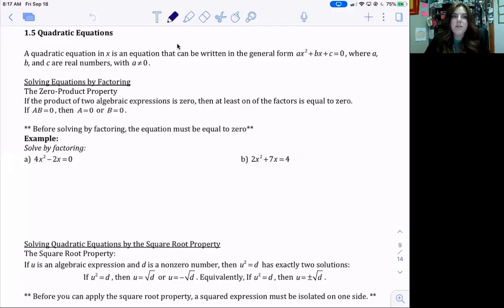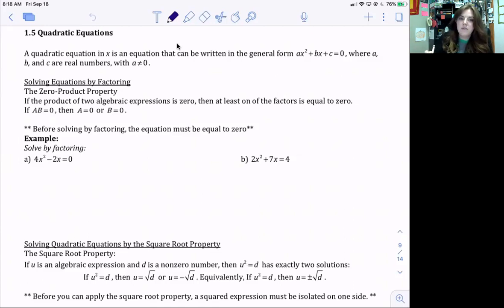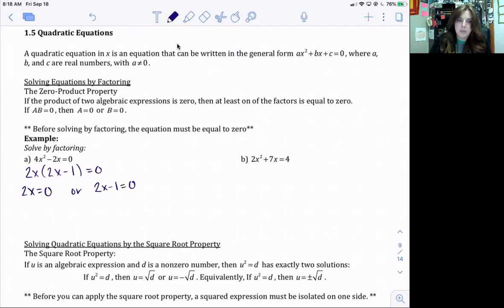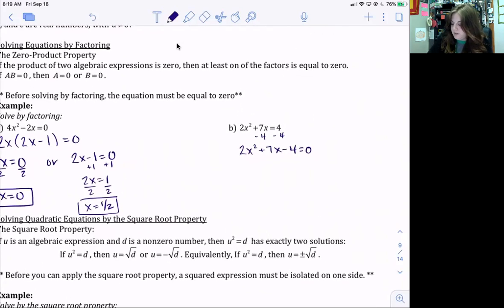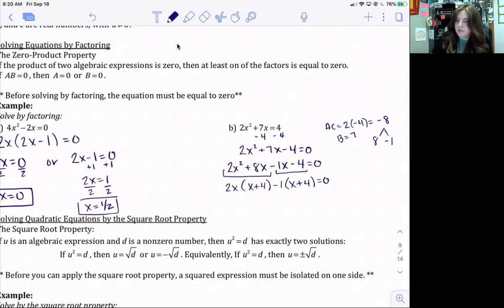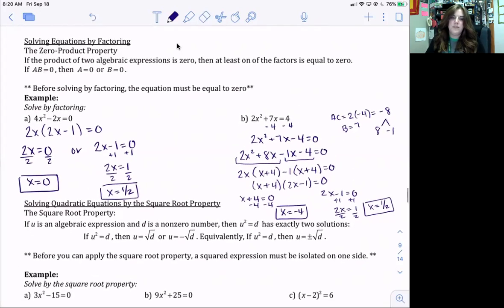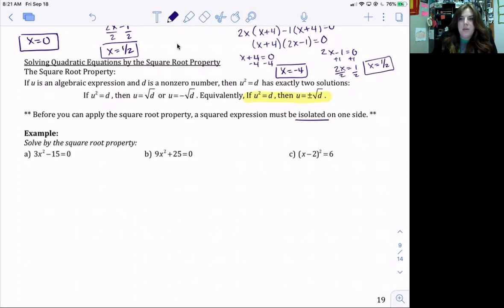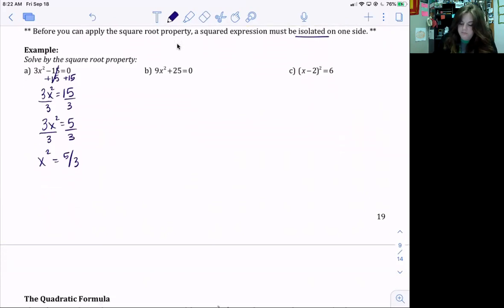1.5 Solving Quadratic Equations, Part 1